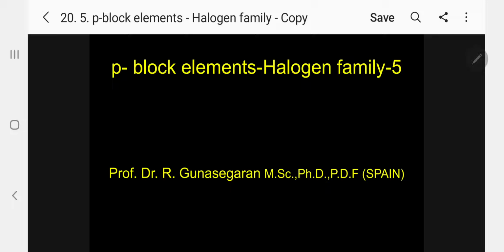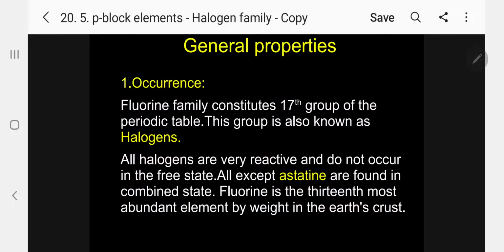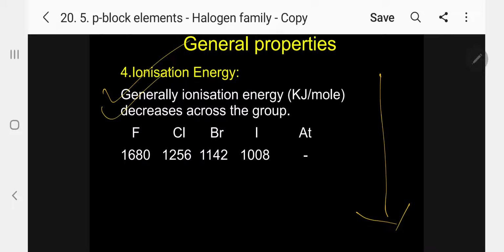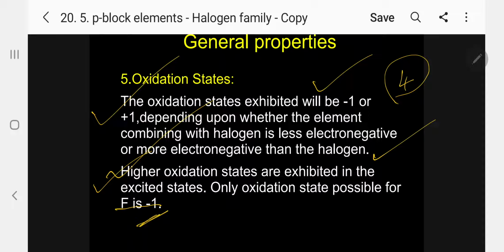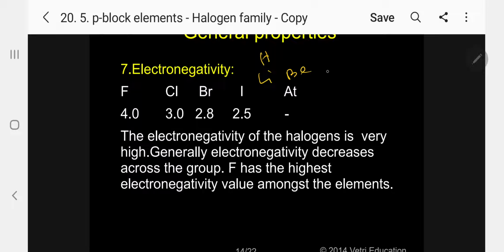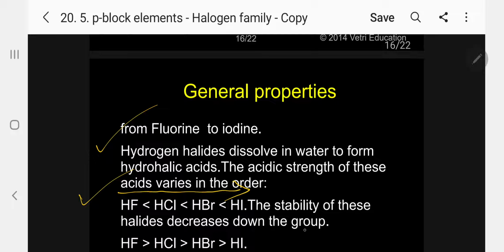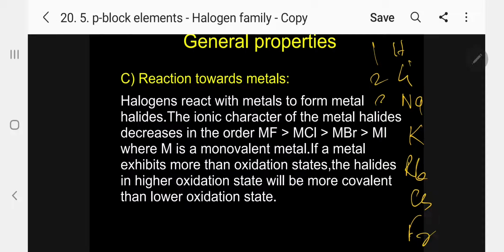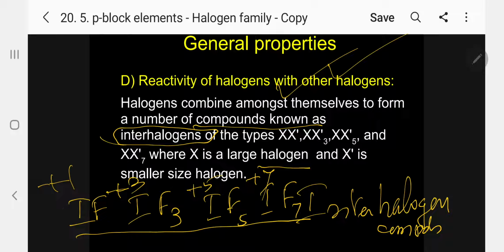20.5.p-block elements-Halogen family.